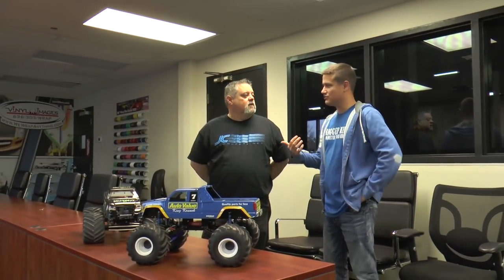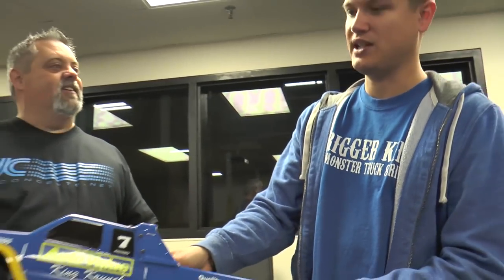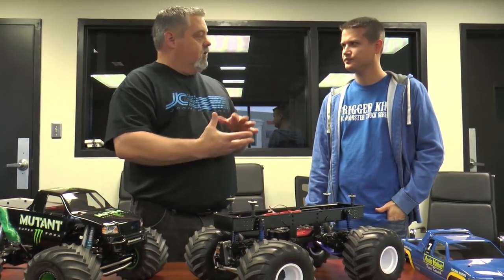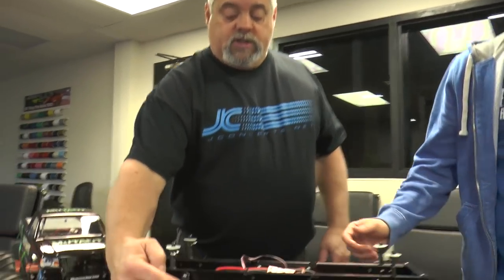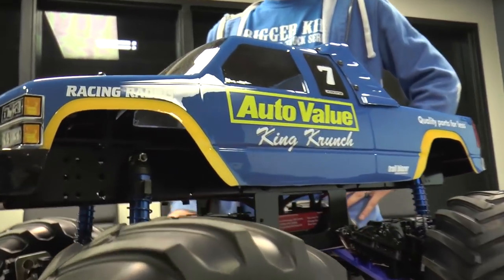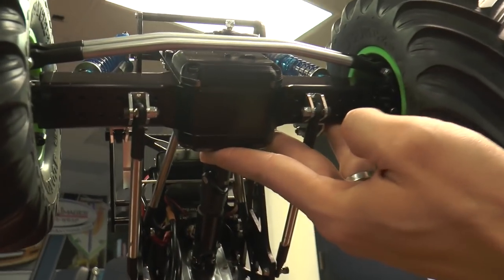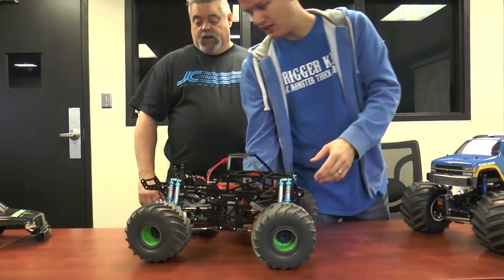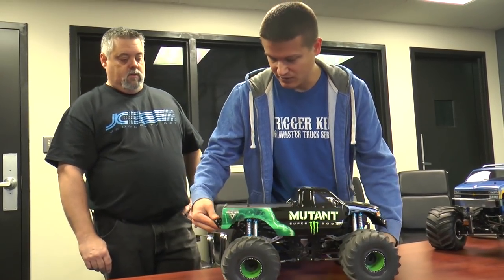King Krunch and Monster Energy Mutant Overviews with Lonny Childress - Trigger King Tech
In this episode of Trigger King Tech we are talking with Lonny Childress about two of his latest creations- King Krunch which runs in our Outlaw Retro class and Monster Energy Mutant which is a pro-mod. Check it out!

King Krunch is a Tamiya Clod Buster and Monster Energy is a KK-2!